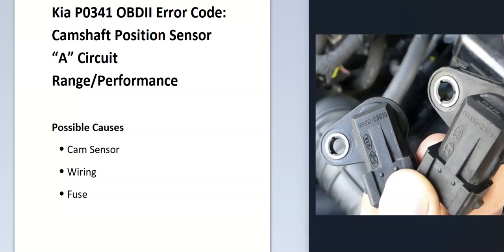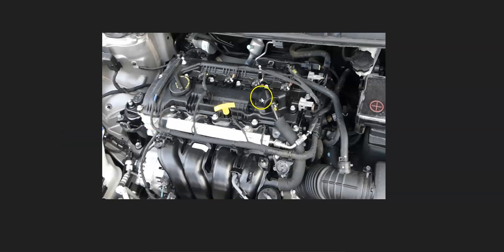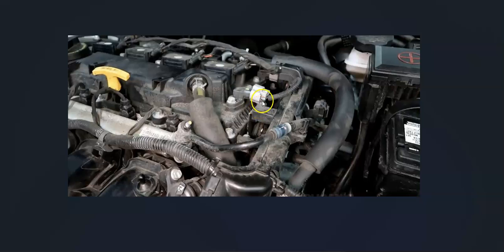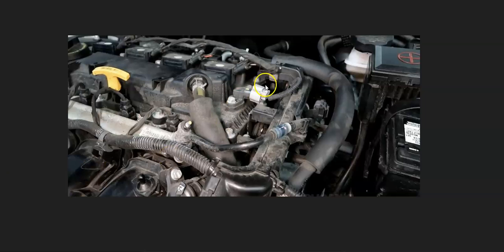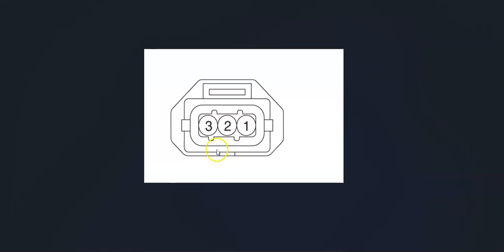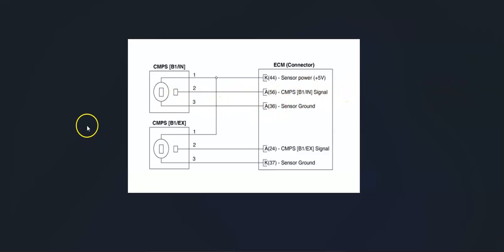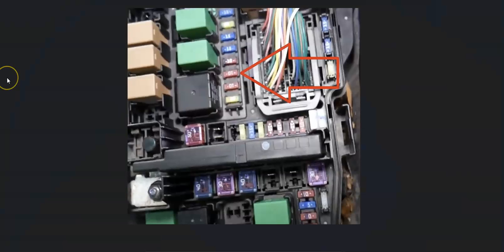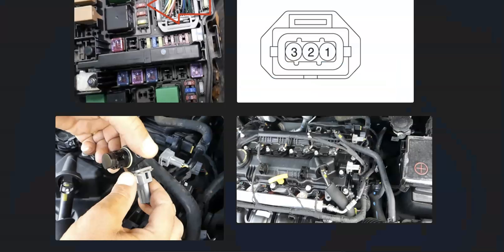How to Fix a KIA P0341 OBDII Error Code Camshaft Position Sensor “A” Circuit Range/Performance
Troubleshooting a KIA P0341 OBDII error code Camshaft Position Sensor “A” Circuit Range/Performance.